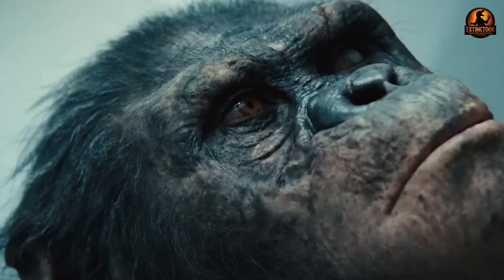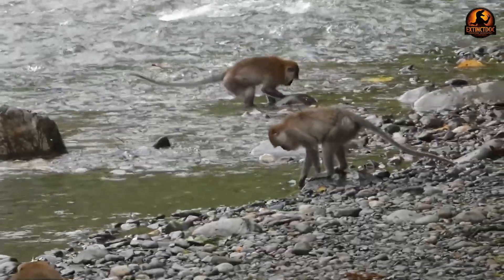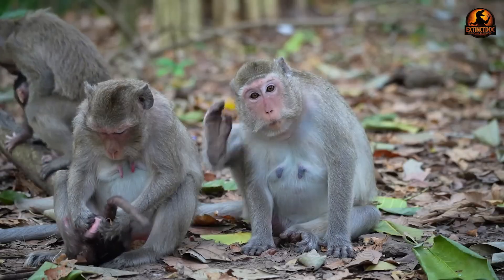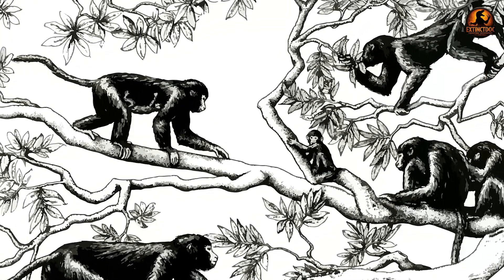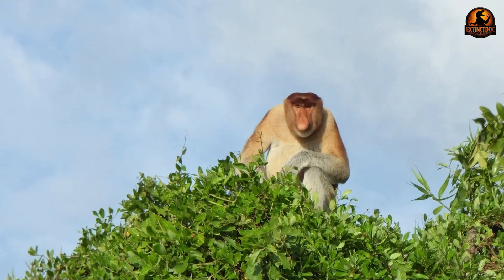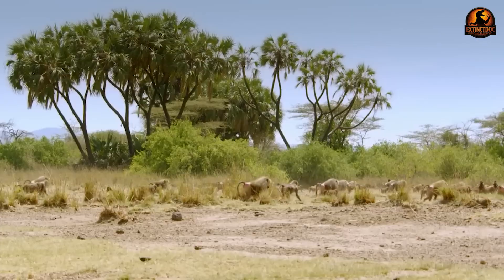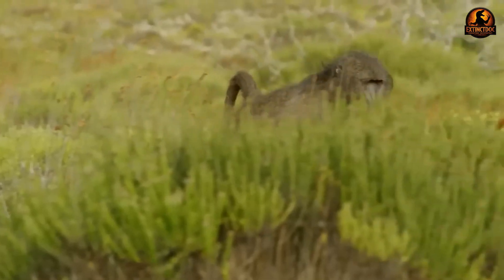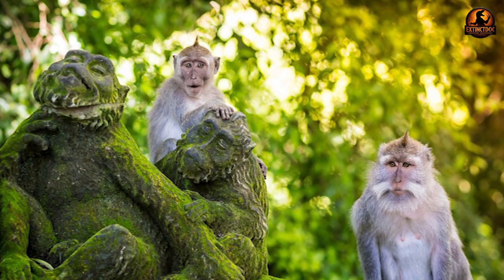Cercopithecidae Broke The Rules of Primate Evolution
What if the story of human intelligence didn’t begin with humans at all?
This documentary explores how natural selection shaped monkey skulls, diets, and social minds—revealing the evolutionary foundations that existed long before our species appeared. From powerful jaws to Machiavellian social strategies, the clues are written in bone.

✅ Timestamps:
00:00 Introduction
00:59 The Great Dietary Divide
04:25 Skulls Tell the Story of Selection
07:47 The Proboscis Paradox
11:30 Machiavellian Minds in Baboon Society
14:49 Seeds of Forest Regeneration
18:09 Conclusion